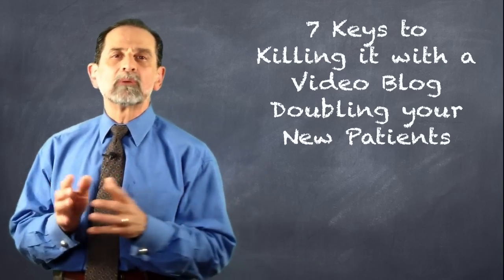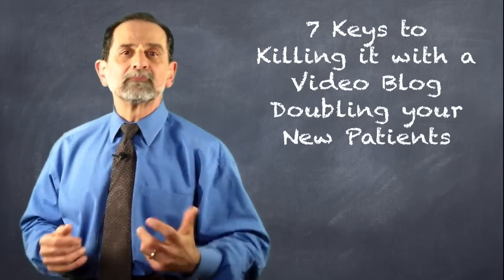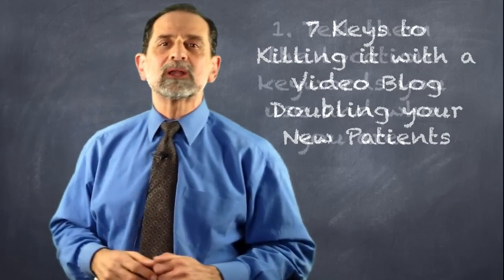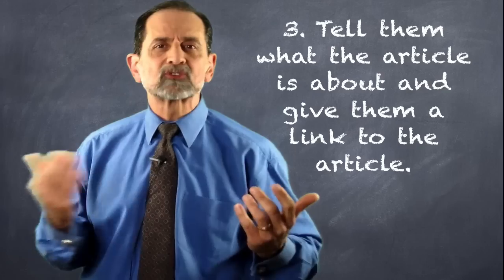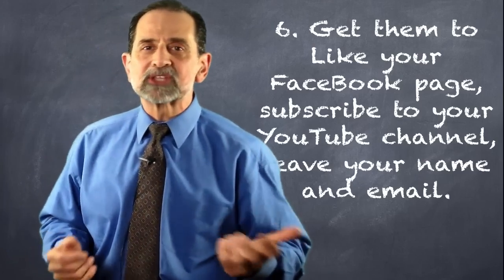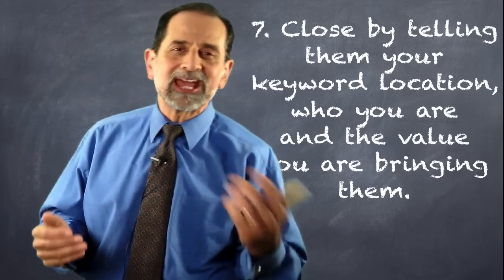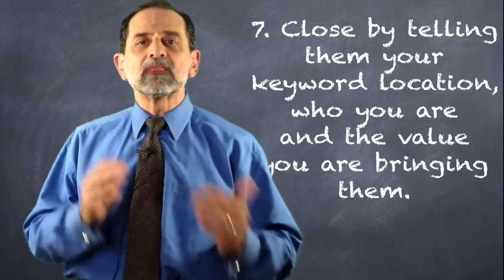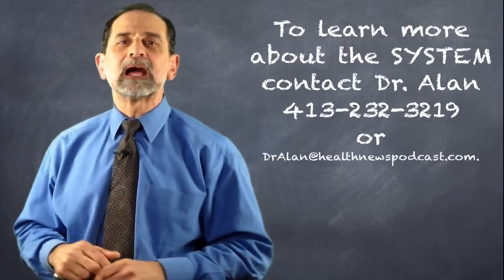Video Marketing Tip of the Week - The Video Blog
In this Video Marketing Tip of the Week we look at the importance of using video for your blogs.  Every marketer you know uses video, and if they don't they probably are not very effective at building their business let alone yours.

Using Youtube videos for your blog is the perfect way to dominate the seach engines and double your new patient flow.

Here are the 7 Keys you need to create Video Blogs.

1.  Tell them the location keywords you use and who you are.

2.  Tell them where the content came from and that it is available on your Website and Facebook.

3.  Tell them what the article is about and give them a link to the article.

4.  Give them your phone number and offer the ability to engage with you.

5.  Tell them how you can help them using your skills.

7.  Close by telling them your keyword location, who you are and the value you are bringing them.

So now we need to look at the two biggest obstacles to doing this.  Content and training.  With the SYSTEM we give you both.

Here are just some of the 9200 articles we give you, with an additional 12 new ones each month to brand you as a source of everything health.  The we train you how to do it step by step.